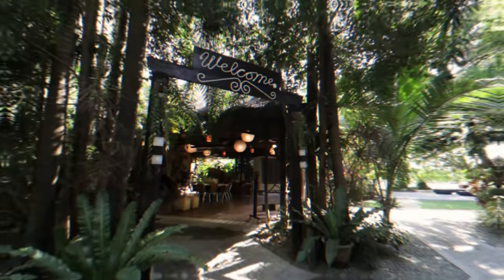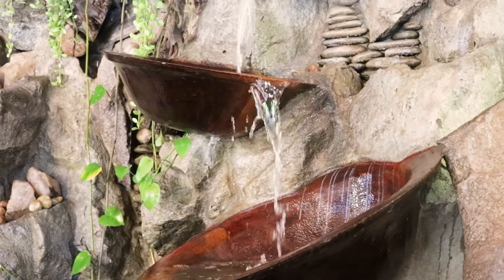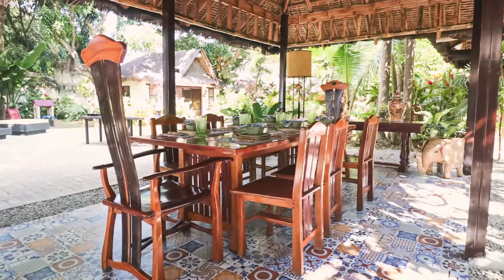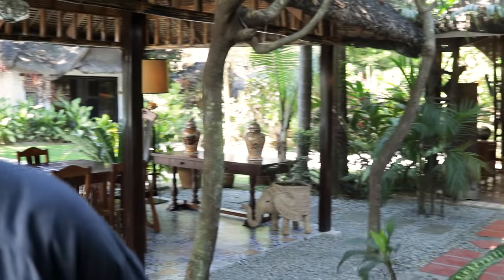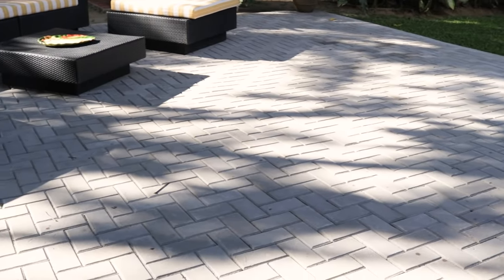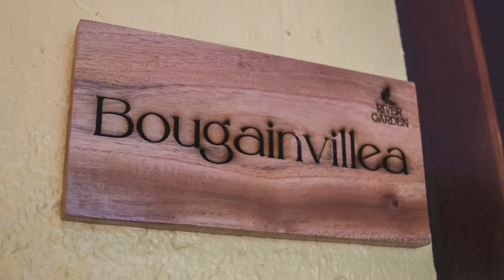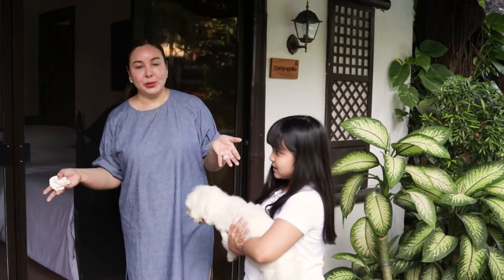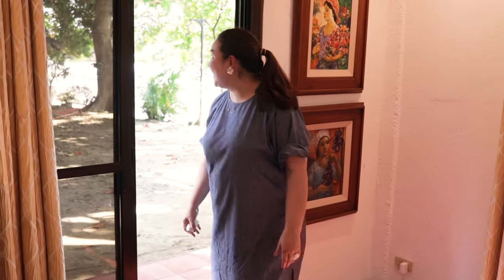RIVER GARDEN REST HOUSE TOUR | Marjorie Barretto